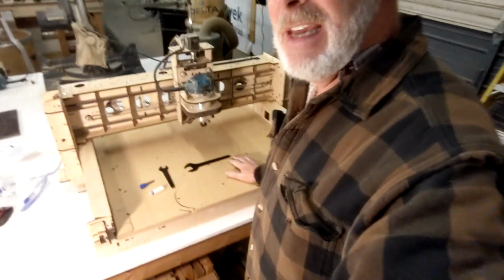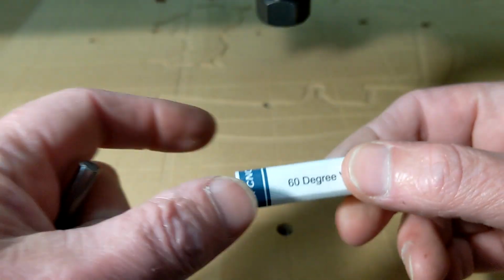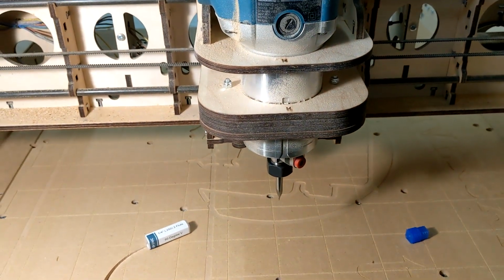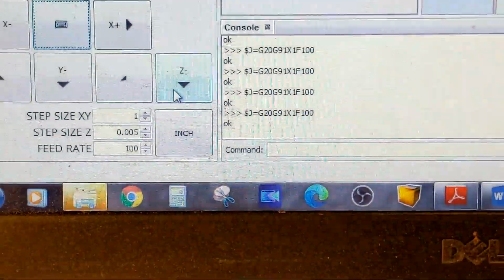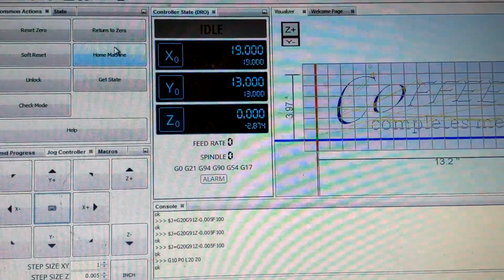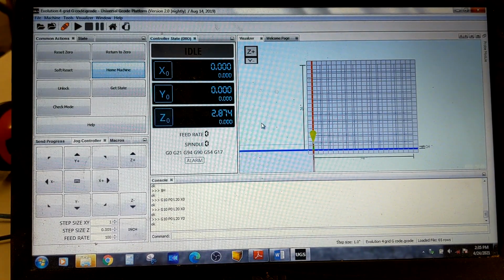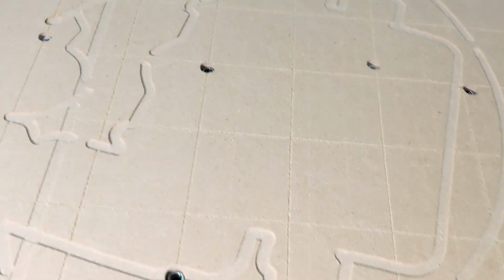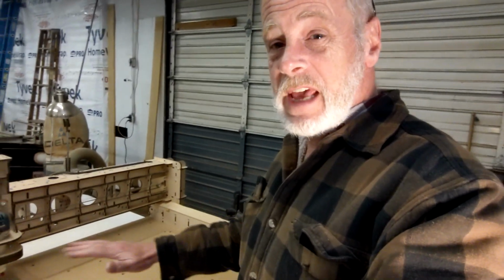BobsCNC Evolution 4 Grid Cutting Instructions - Garrett Fromme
This video shows you how to set up the grid cutting Gcode program for the BobsCNC Evolution 4 CNC router spoilboard.

Grids on the spoil board make it very easy to set up projects without having to position your bit to find zero position. You'll know exactly where it is ahead of time because you know the grid intersections. Watch the video below for more detail.

Before you cut a grid. you will want to flatten the spoil board surface.

From Amazon

→ Hearing protection (plugs don't work)
NEED A WEBSITE? An ecom website prebuilt for CNC’ers, built in 3 days, for $200.